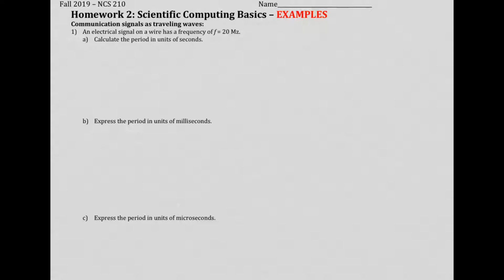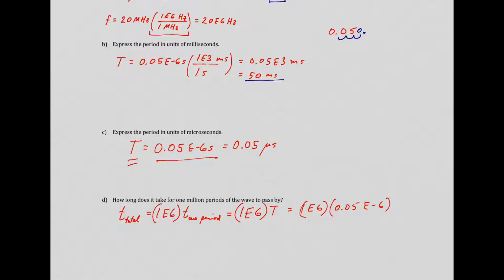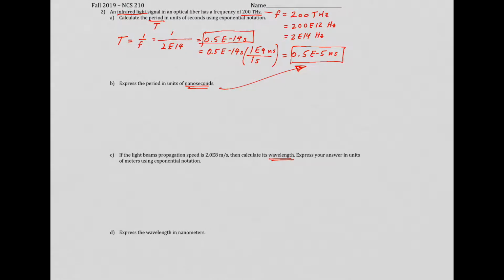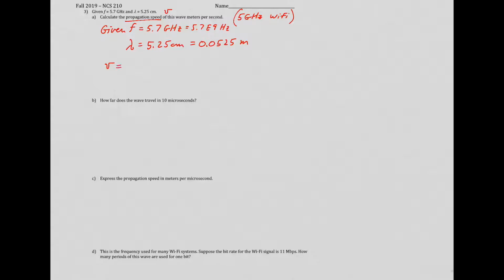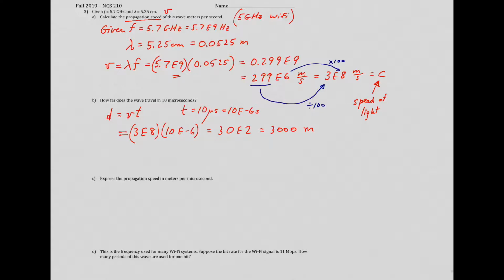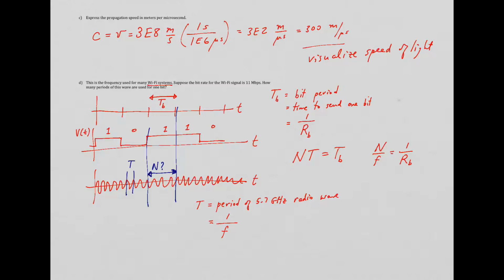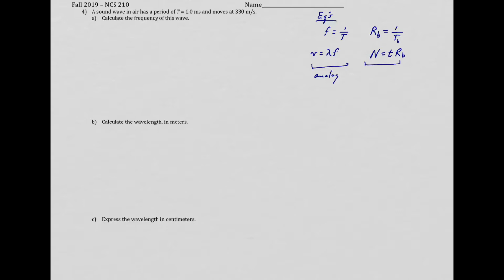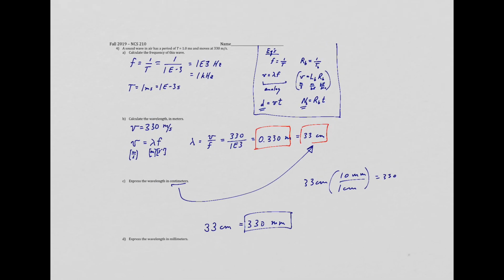Traveling Waves Examples